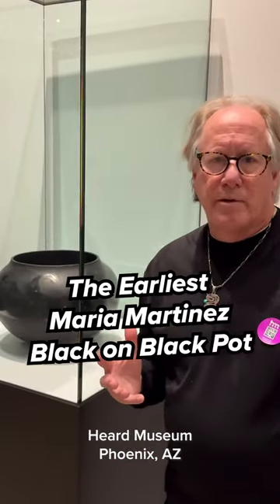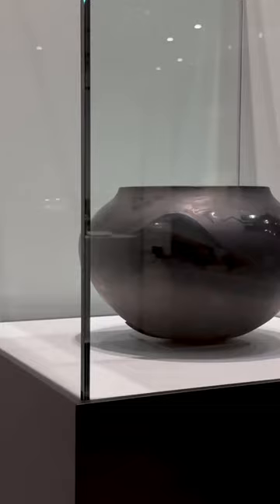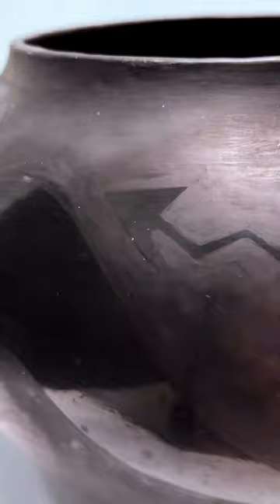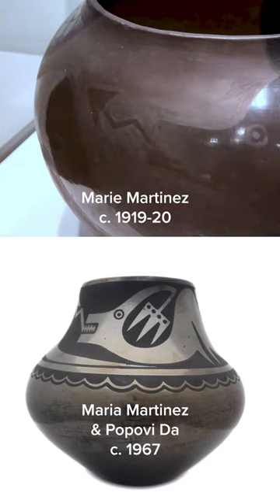The Earliest Maria Martinez Black on Black Pot